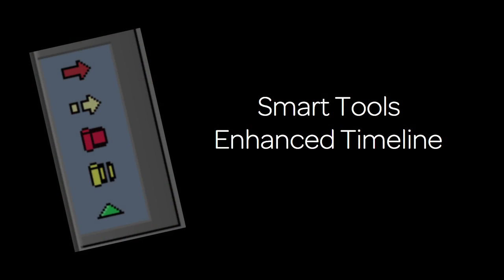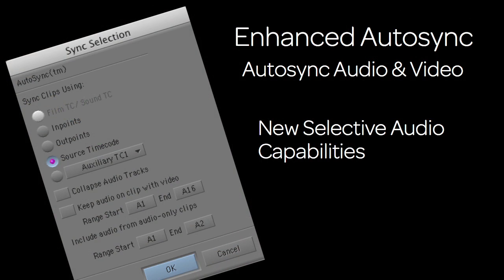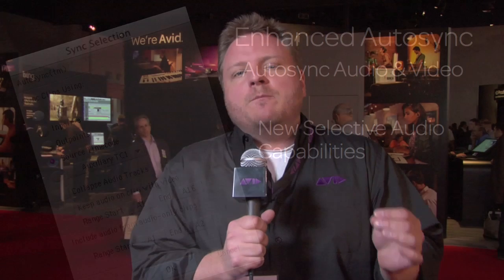Media Composer Cutting Edge LIVE from the NAB 2010 Show Floor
Host Matt Feury's three minute run-down on all the new enhancements found in Media Composer 5, shipping in June 2010.

Real time access to QuickTime media (including ProRes and H.264, Canon XF) and real time access to RED via AMA (Avid Media Access). Introduction of real-time audio suite (RTAS) plug-ins. Smart tools and enhanced timeline. Enhanced Autosync with new selective audio capabilities. Matrox MX02 Mini for full resolution monitoring.